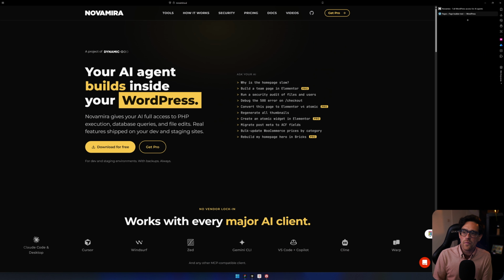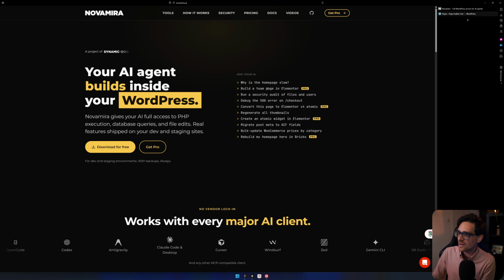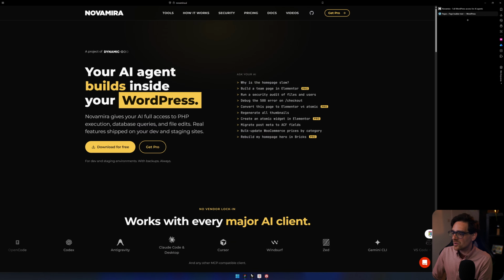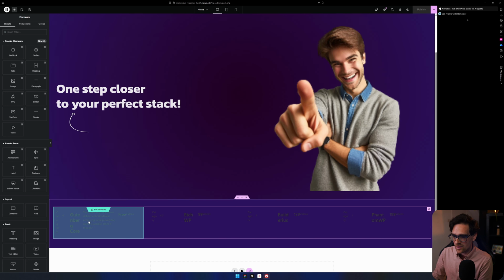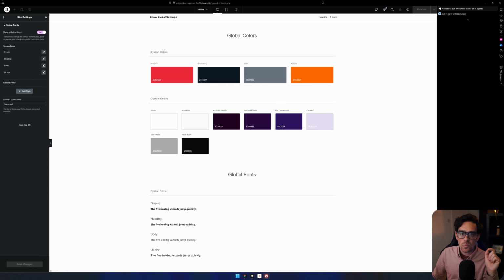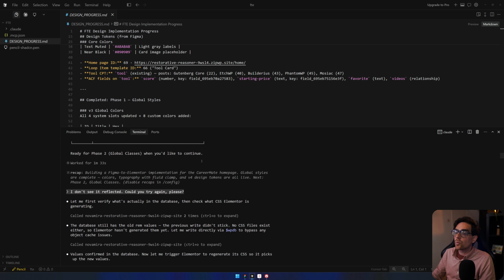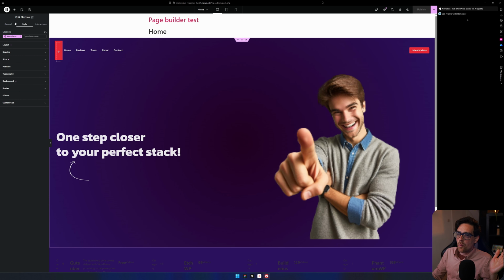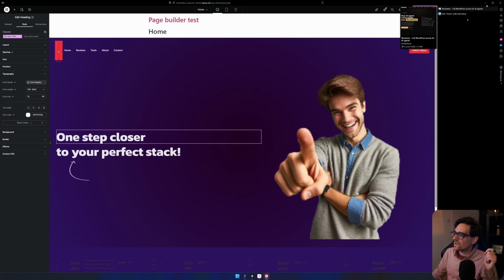Elementor Just Got Smarter with Novamira AI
Seeing all the cool kids getting to use AI, WordPress feels like it's missing the cool AI integration. Novamira tries to solve that. In this video we are looking back on my first website design made in Figma to a website using Elementor. And I didn't need to do any web development for this.

―Time Stamps―
0:00 - Introduction to Novamira: AI agents for WordPress
0:15 - Installing the plugin and granting database/file access
0:30 - Meet Lex from Techies Reviews & the goal of the experiment
0:50 - Explaining MCP (Model Context Protocol) and AI tools
1:02 - Reviewing the Figma design to be recreated in Elementor
1:40 - Results after a 1.5-hour session with Novamira
2:20 - Deep dive into the created Loop Grid and hero section
2:33 - Automating Global Colors and Fonts from Figma
3:05 - Refining the build: Using CSS clamp for responsive typography
4:00 - Troubleshooting: Reprompting to fix CSS vs. native settings
5:04 - Final verdict: Is using AI faster than building by hand?
5:42 - Outro and where to watch the full live stream struggle

About Techies Reviews:
I help WordPress teams choose the right tools, page builders, and AI using modern HTML/CSS/JS—so you ship complex sites faster and more consistently, with faster pages, simpler builds, and easier maintenance.
Start here → Free Tokens → WordPress Starter (tokens → theme.json / css variables ) + first CI checks.
Topics you’ll see: wordpress page builders , ai web development , wordpress performance , gutenberg blocks , CI/CD for WordPress.